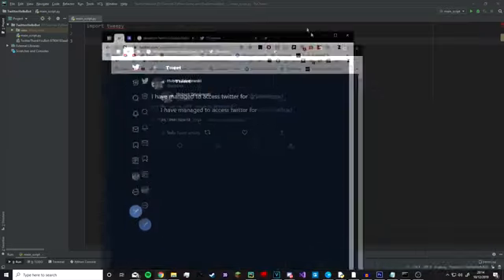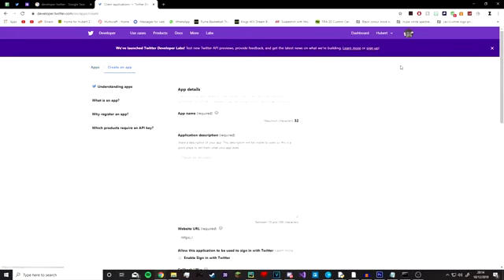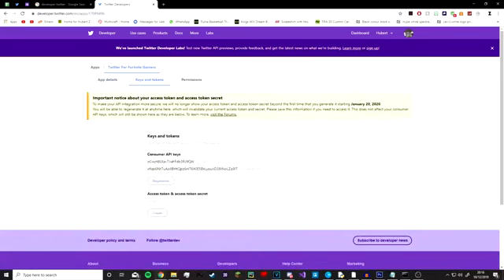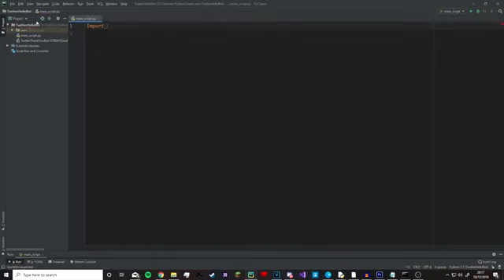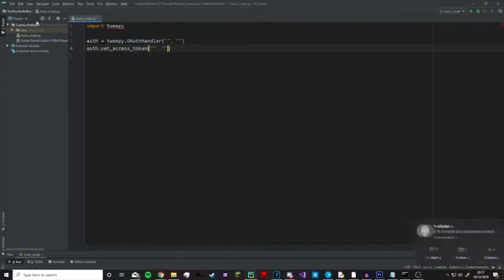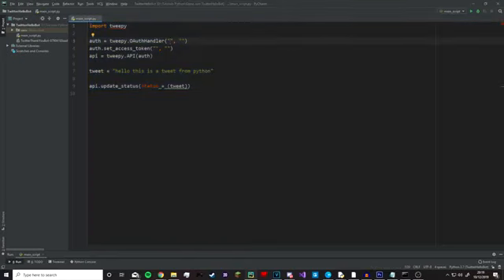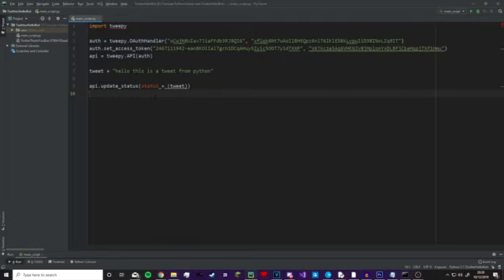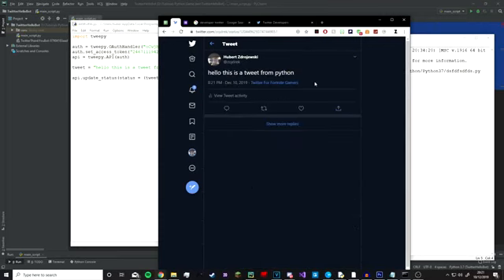make money posting link on twitter (secrete you need to know)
XXXXXXXXXXXXXXXXXXXXXXXXXXXXXXX

Video Summary:

Regardless of whether you own a business or not, have a website or not or have a product to sell or not, it’s never been easier to make money with Twitter.

There are direct ways to make money with Twitter, which include promoting products through tweets and get paid to tweet to endorse products and services. And, there are indirect ways, which include building a mailing list to then profit from email marketing or by using the network as a traffic generation tool, sending followers to different places on the web.

Get paid to tweet is probably the most popular method of monetizing your Twitter account. The good news is, you don’t necessarily need to be a celebrity to endorse products and services.
Platforms such as allow you to connect with advertisers so you can get paid to tweet.

How many followers you have, what industry you’re in and how engaged your audience is, will dictate how much you can get paid to tweet. Once your account is listed on these platforms, simply wait for offers to come through from advertisers.

Popular platforms such as allow you to sign up for free as an affiliate and choose among thousands of different products in different markets (such as health, sports, travel, self help, etc…) the ones you wish to promote.

The key to success with this method, is closely monitoring which products convert into sales and which ones don’t so you can start focusing just on what works.
Concerning the indirect ways to make money from Twitter, list building is among the most effective.

To capture people’s names and emails to then run email marketing campaigns, you will need a free offer to incentivize users to submit their details, an autoresponder system (such as aweber.com or getresponse.com) and set up a Twitter card.

A twitter card looks like a tweet with an image and call to action. The only difference, is that when people click on the call to action, their email and name will be automatically saved to your autoresponder system.

A Twitter card can be set up through Twitter’s advertising network. Simply go to ads.twitter.com and set up your Twitter card.
Lastly, the other indirect way to make money from Twitter is by using the social network as a traffic generation tool.

By including the link of your websites in your tweets, in your images, in your banner and in your bio, Twitter can soon become a good source of traffic.

You can also boost traffic by engaging in conversations on Twitter and mentioning your website when appropriate. To look for specific conversations and join them, use Twitter’s advanced search feature.

This feature will allow you to insert your selection criteria for the conversations you are after, and even the location of the people having these conversations.
Plus, if you generate enough traffic to your website, you can get paid by advertisers to market their products and services on your website.
I hope you’ve enjoyed this video on how to make money on Twitter, remember to leave a comment below and subscribe to our channel to receive the latest social media tips straight to your inbox.

XXXXXXXXXXXXXXXXXXXXXXXXXXXXXXXX

xxxxxxxxxxxxxxxxxxxxxxxxxxxxxxxxxxxxxxxxxxxxxxxxx